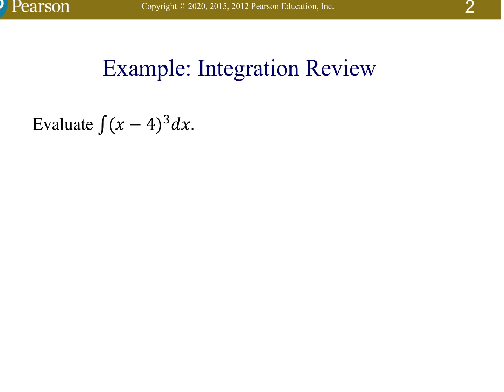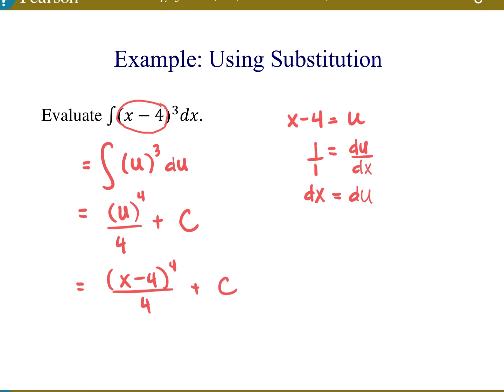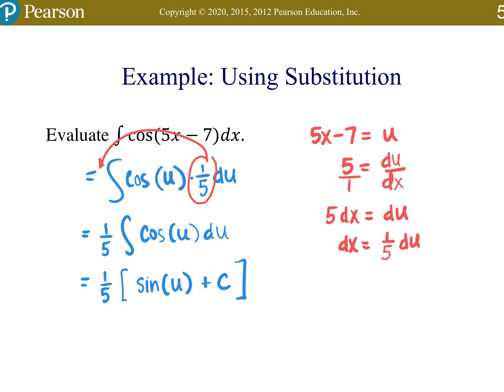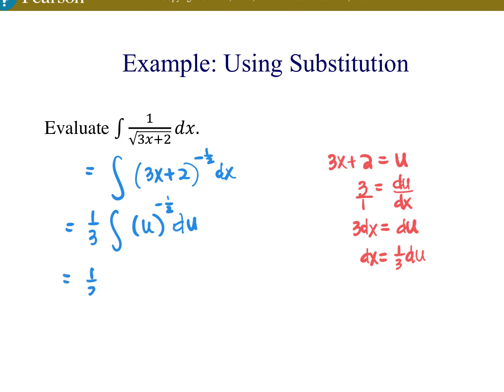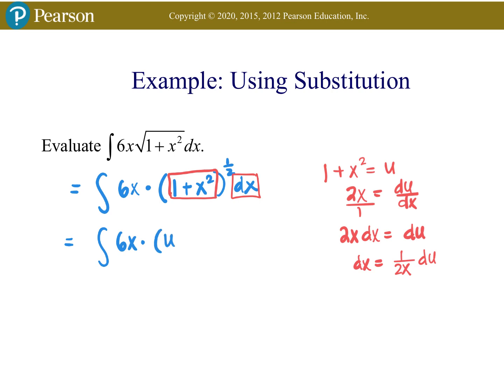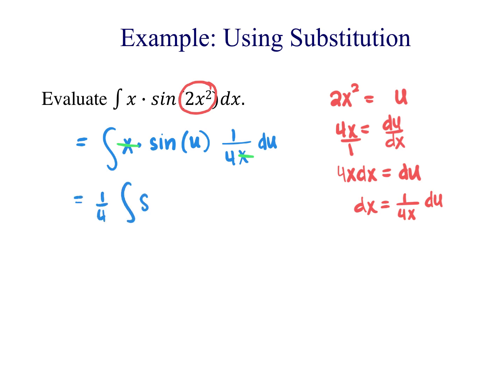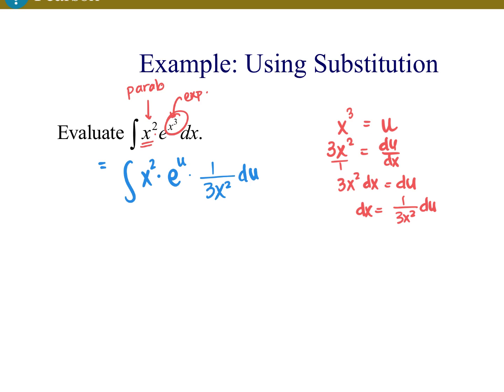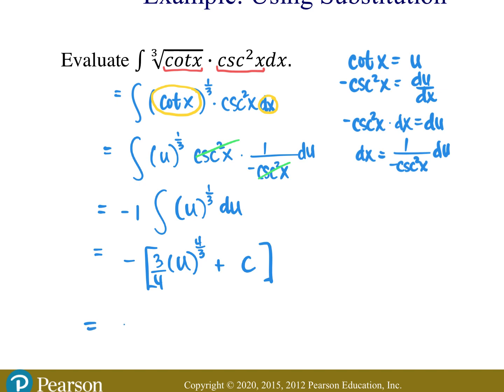AB Notes 6.2A